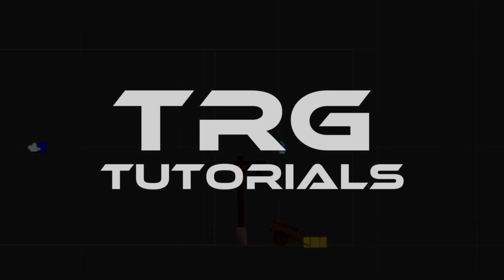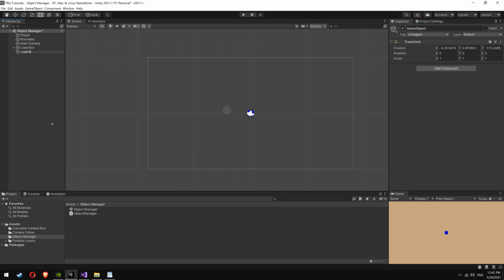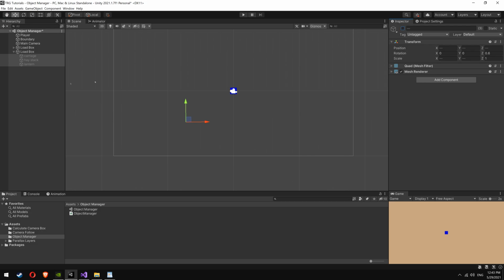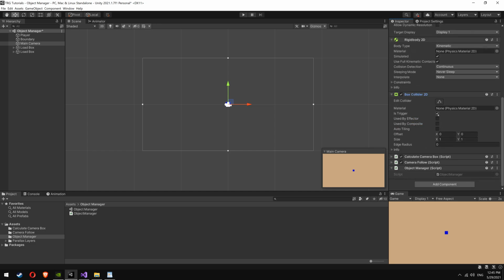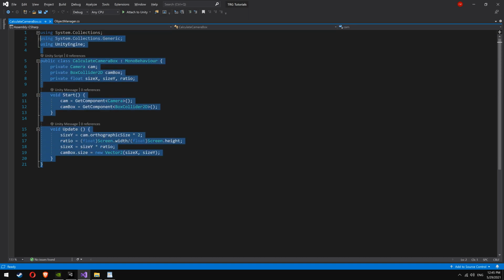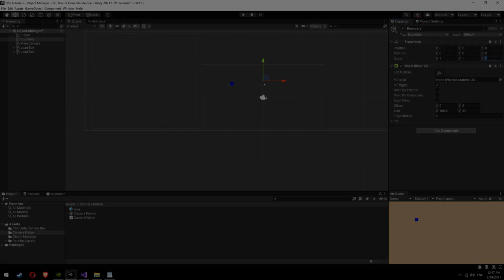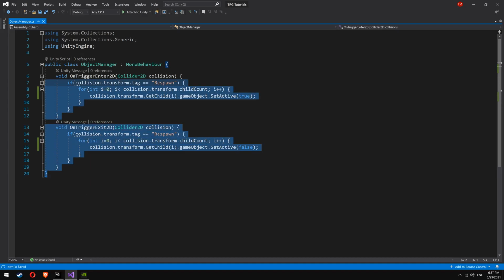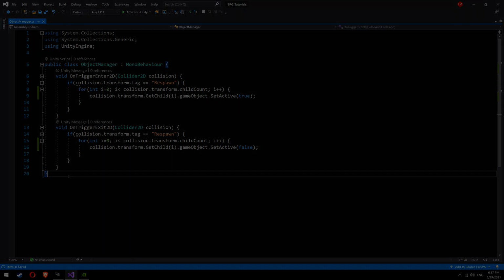How to Enable & Disable Objects in Unity using a 2D Camera | TRG Tutorial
A quick Unity tutorial about how to enable and disable objects using an orthographic camera. This will be done by utilizing load boxes in conjunction with collision events.